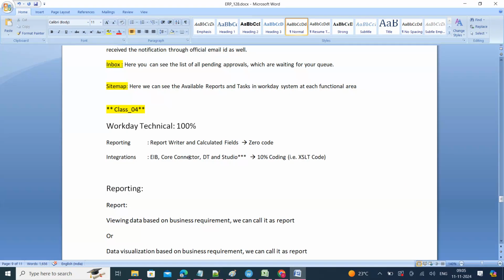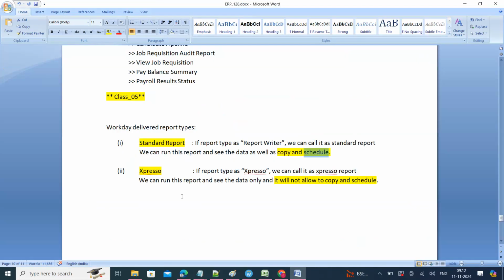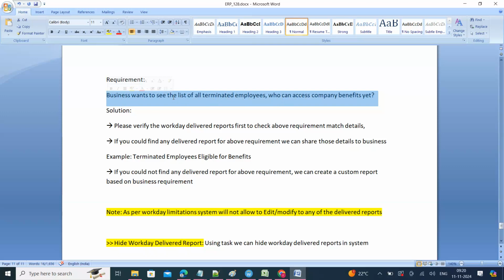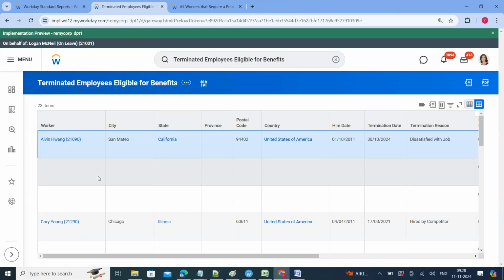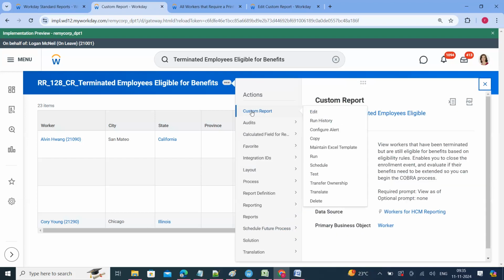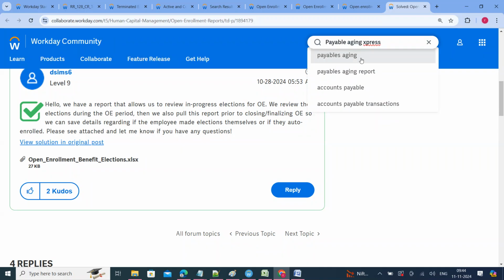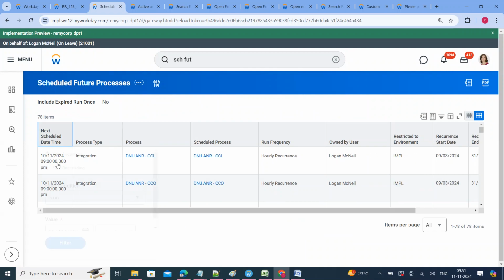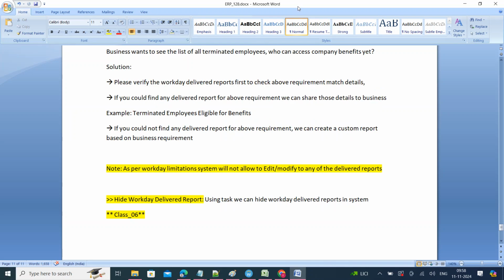ERP 128 Class 06